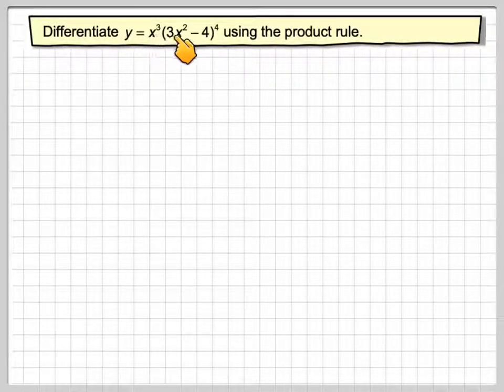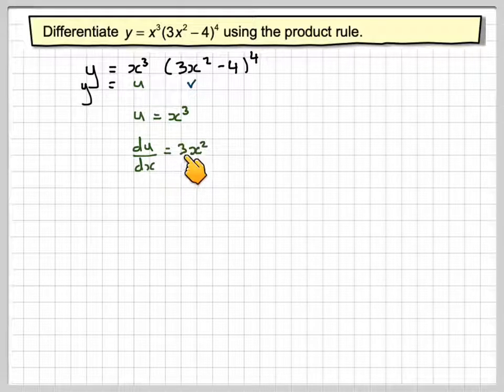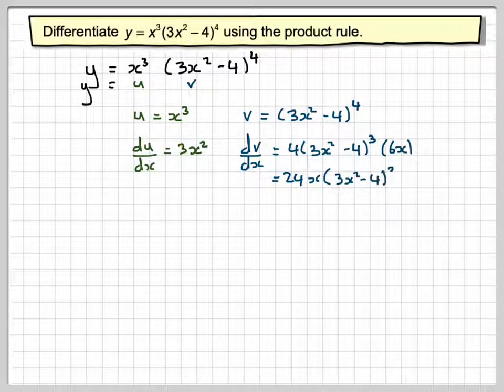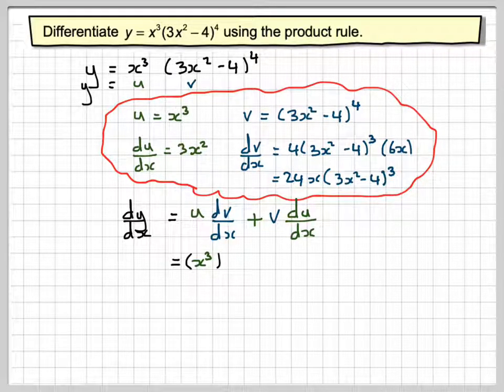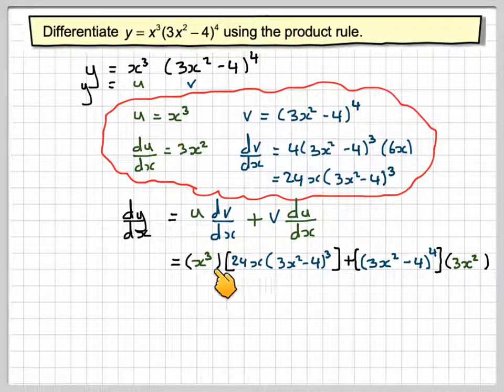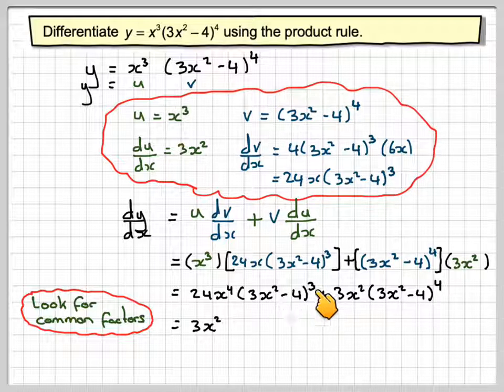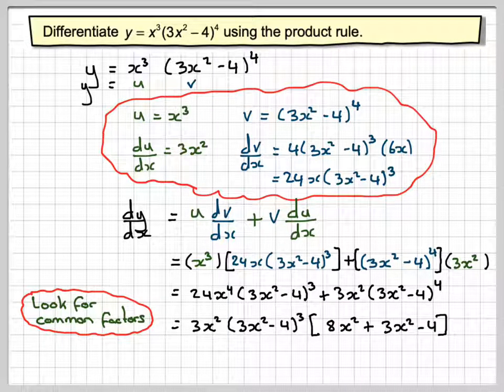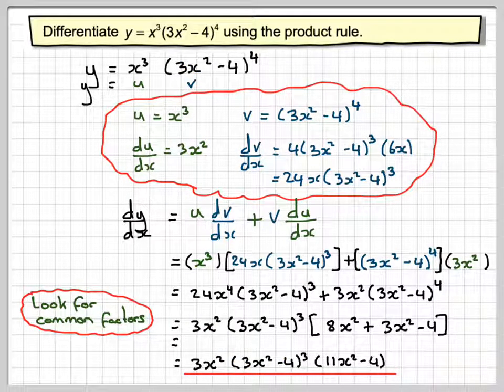Differentiating using the product rule and factorising